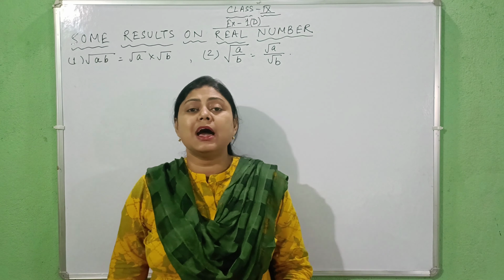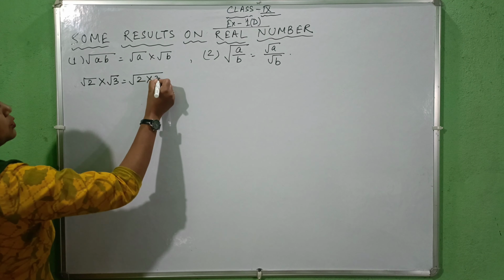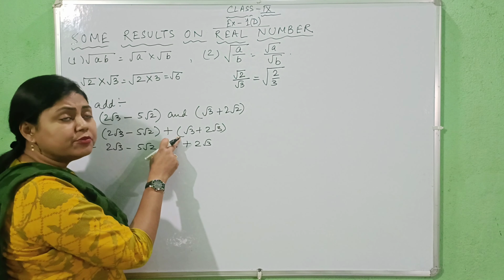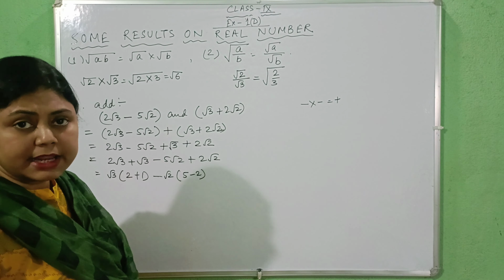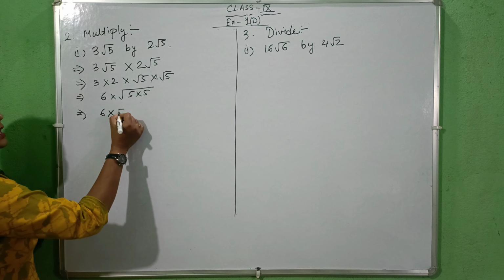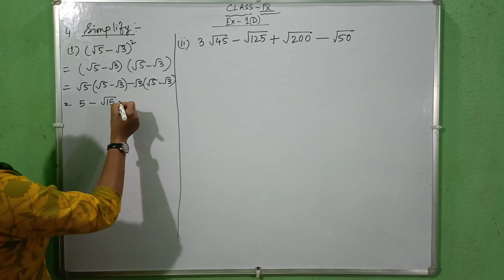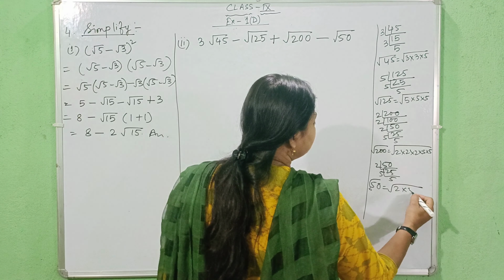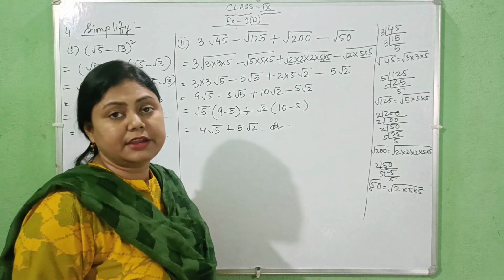CLASS 9 | EXERCISE 1 - D | NUMBER SYSTEM.